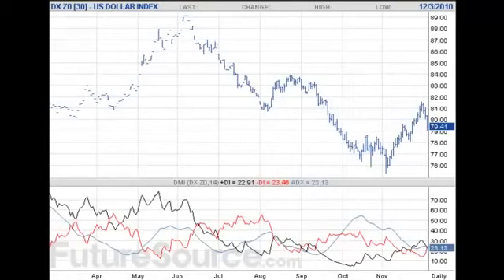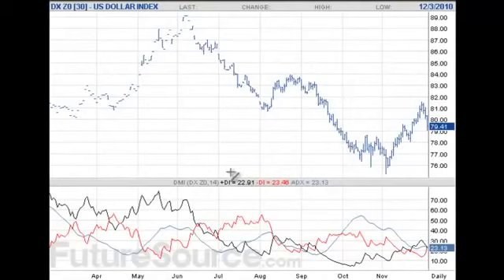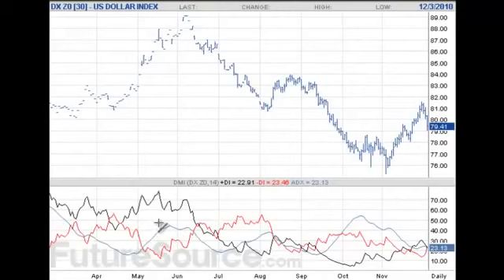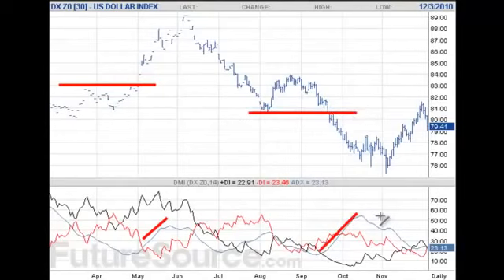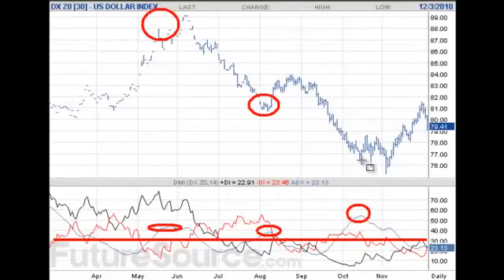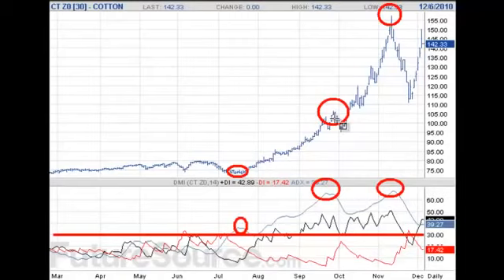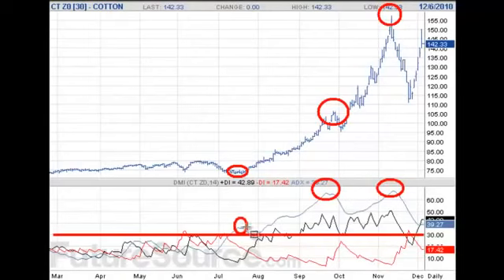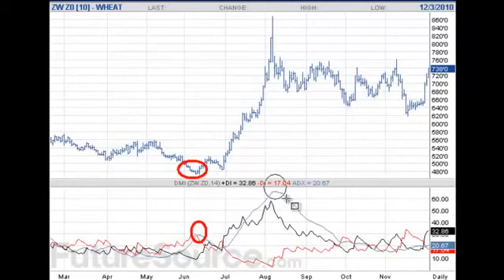مؤشر يرسم الفايبوناتشى بمفرده على الشارت